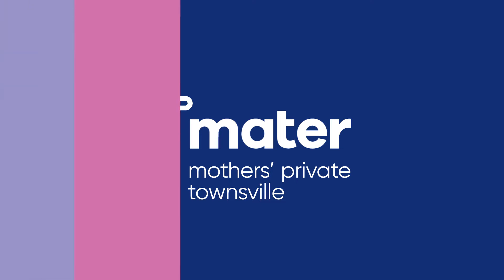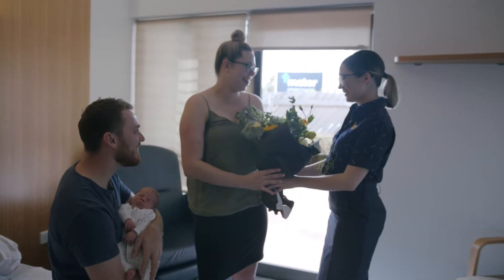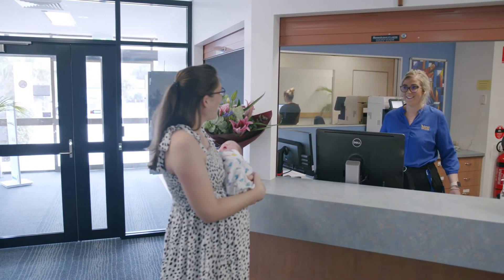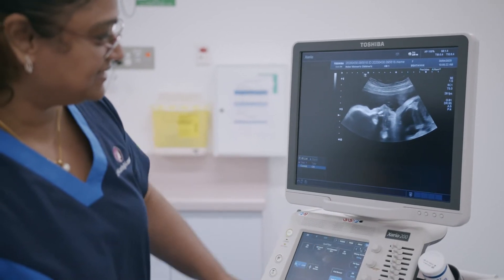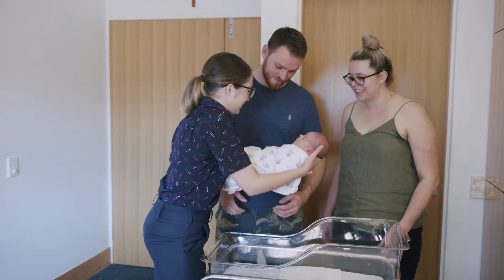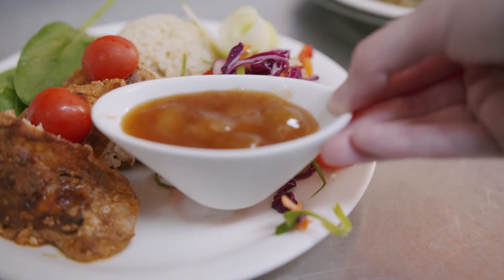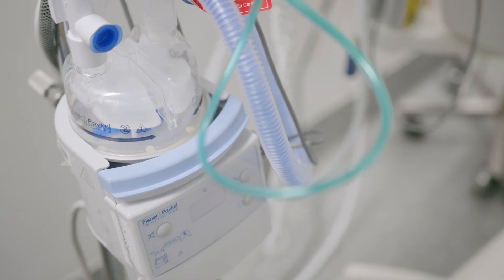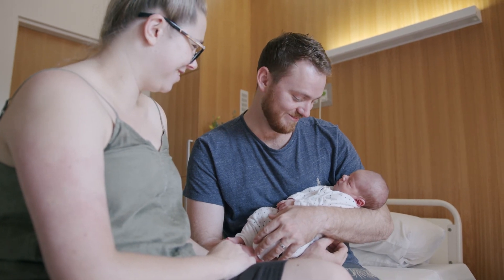Welcome to Mater Mothers Private Townsville | Virtual Tour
Having a baby is an exciting time and you want to make sure that you give your baby the best possible start in life. At Mater Mothers’ Private Townsville, we’re proud to be a part of Australia’s largest maternity service—we’re here to support you through preconception, pregnancy, birth and early motherhood.

When you choose to have your baby with us, you can expect continuity of care from your chosen obstetrician who will work closely with our team of experienced health professionals. Together, we will provide personalised care and support every step of the way, ensuring the arrival of your newest family member is as safe, memorable and stress-free as possible. Find out more about Mater Mothers' Private Townsville's exceptional care.